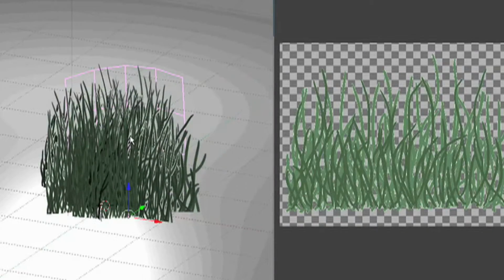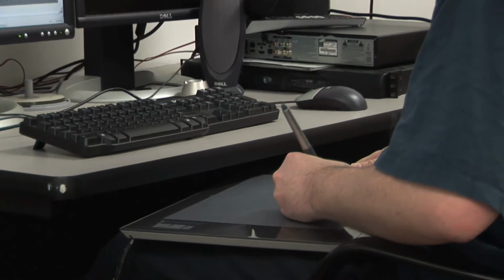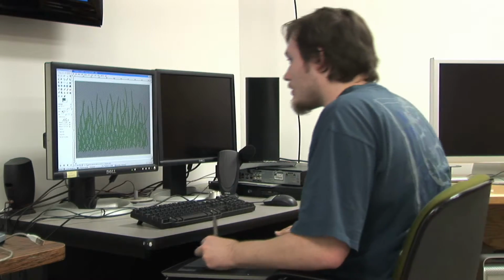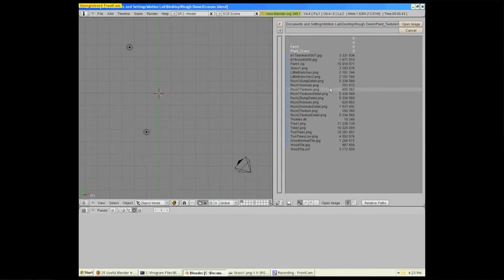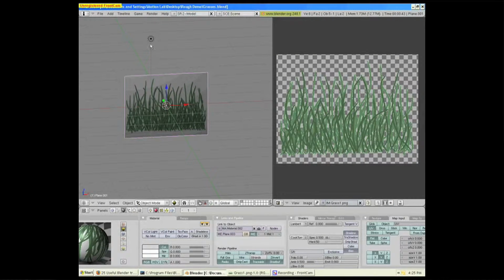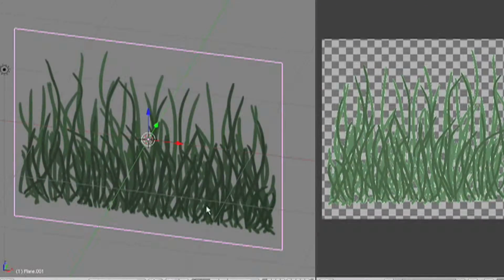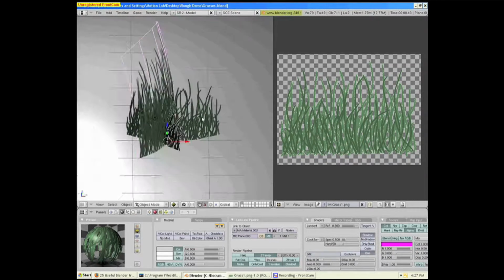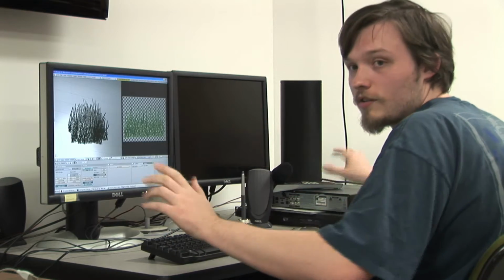Kevin grass basics